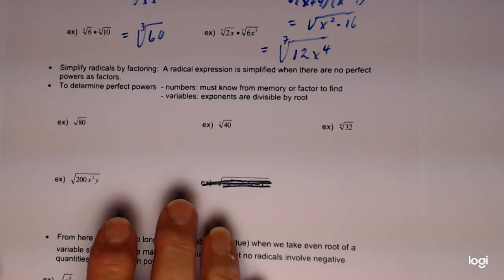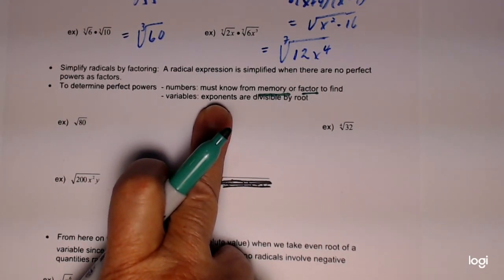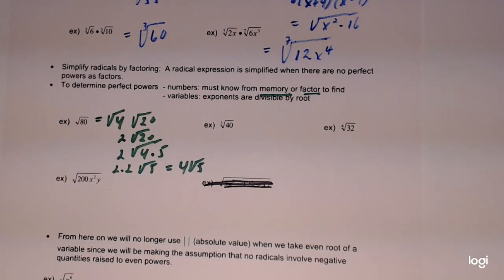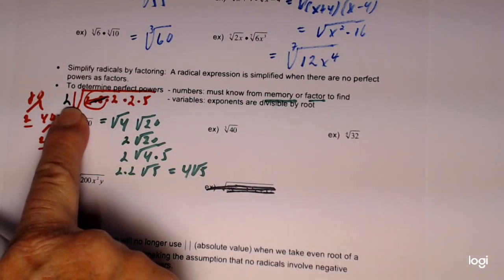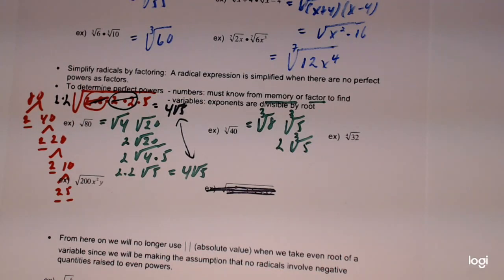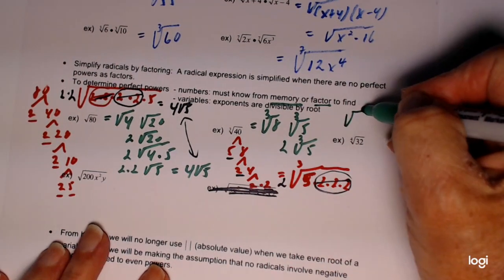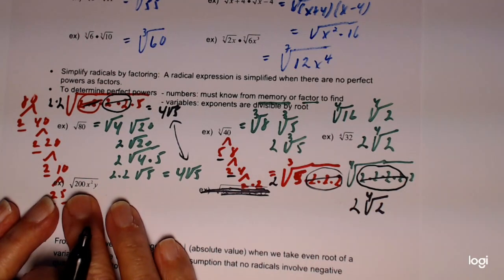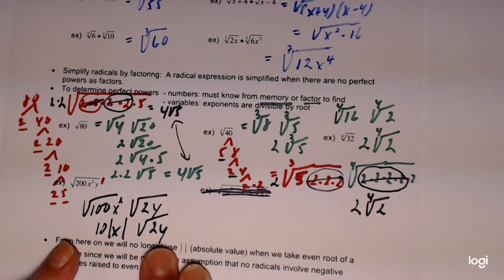SimplifyingRadicals ex1 4